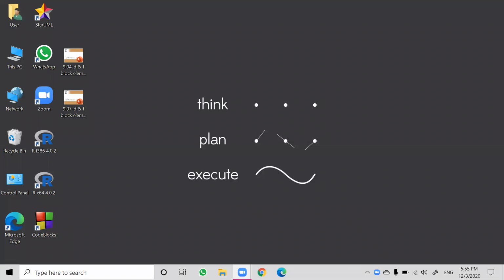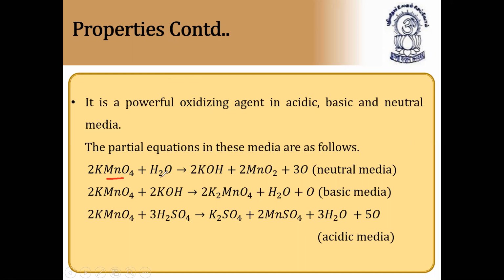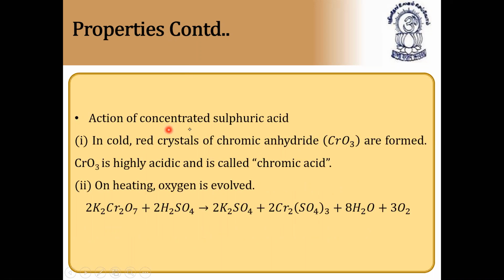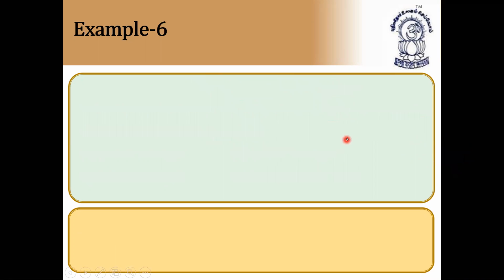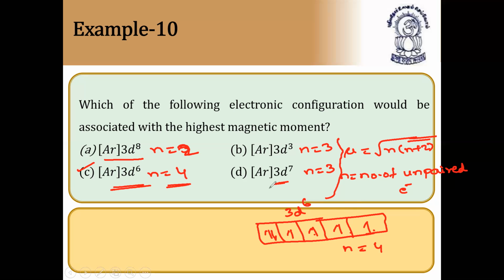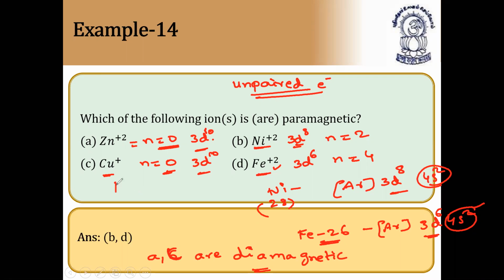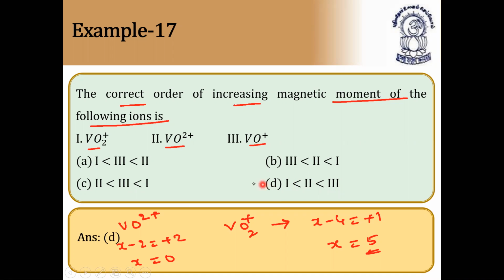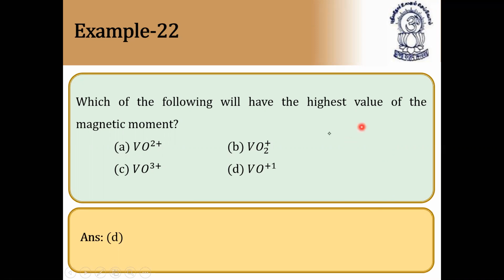NEET & IIT-JEE | CHEMISTRY | D & F BLOCK ELEMENTS | LECTURE 4